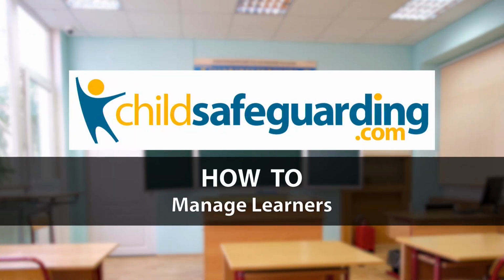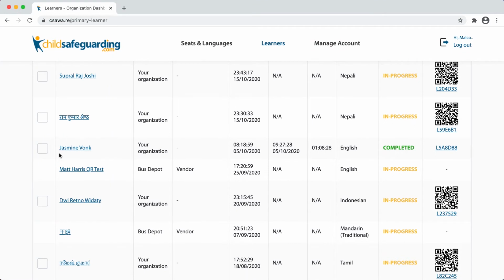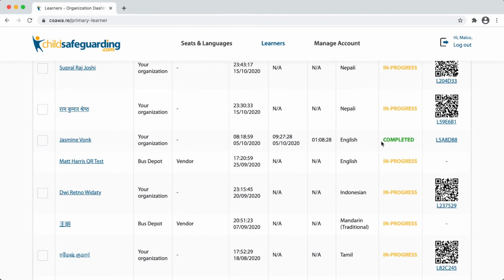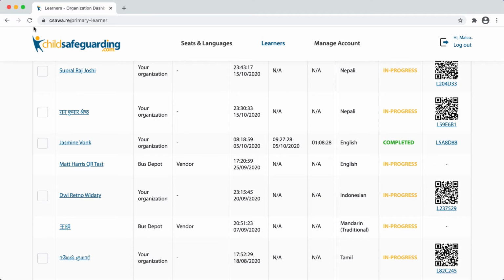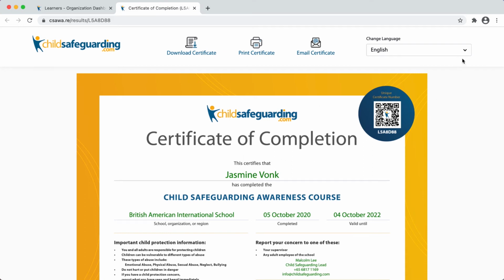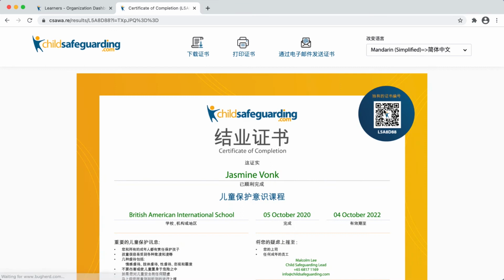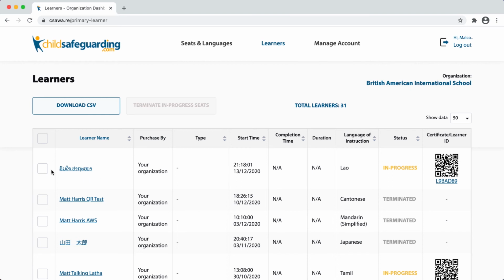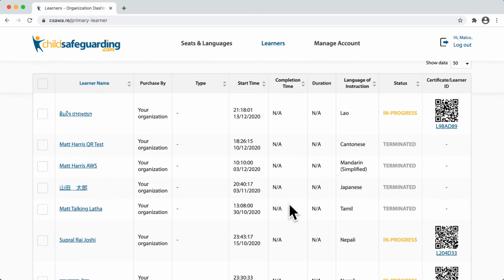HOW TO Manage Learners - ChildSafeguarding.com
This HOW TO video demonstrates the processes managing learners on the system. This includes monitoring their progress, accessing certificates, and downloading information.

ChildSafeguarding.com offers online Child Protection training to teach child abuse prevention awareness to support staff in schools, such as gardeners, bus drivers, security guards, parent volunteers, etc. The course has been translated into multiple languages to allow accessibility by learners regardless of educational background, geography, or language.